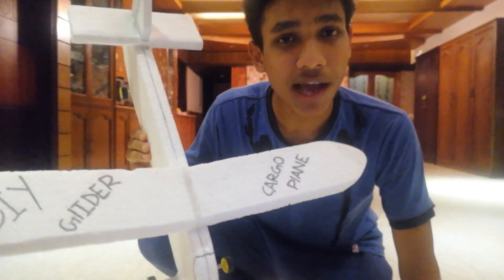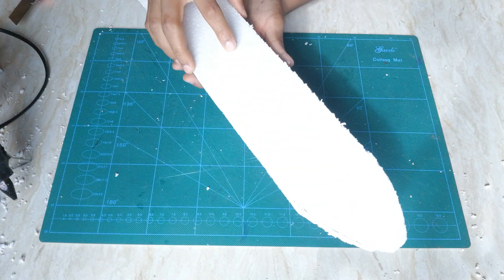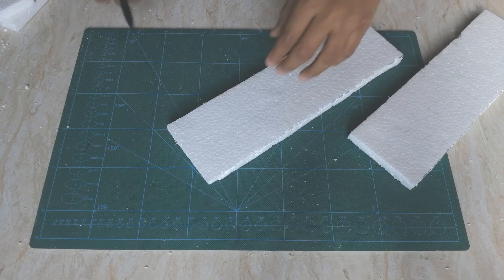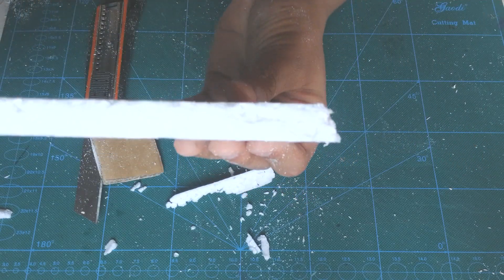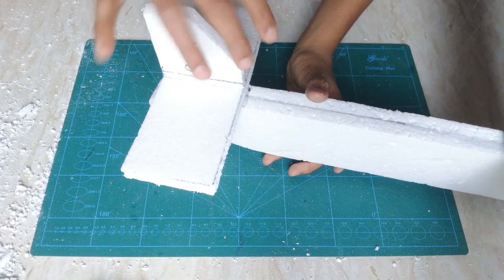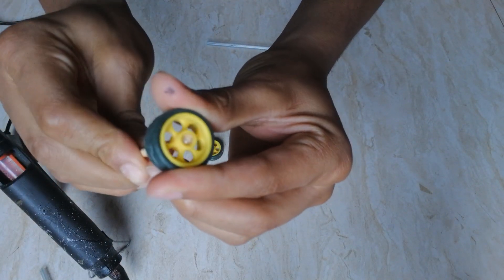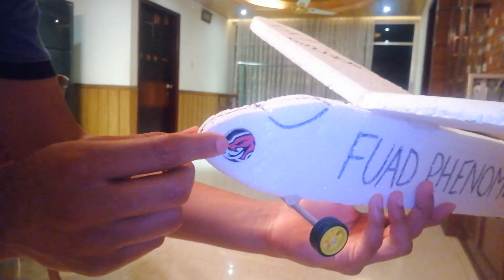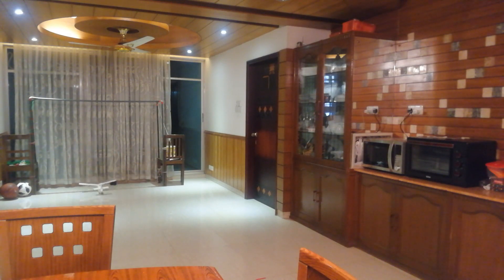How to make a DIY glider out of styrofoam THAT LANDS!!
This is another DIY tutorial video in my channel! Here, I show you guys how to make a homemade glider (cargo plane) out of foam. What's interesting about this model is that the glider can land. I have added landing gears to the plane so it will not crash too much and also, it looks much better!

This is a similar DIY project to one of the models I have made almost a year ago. You can find that video here: